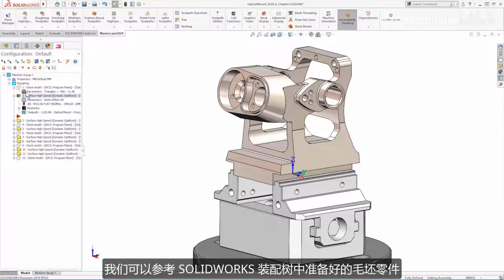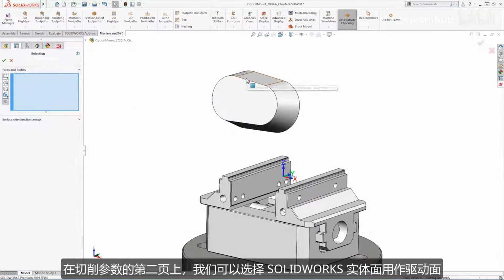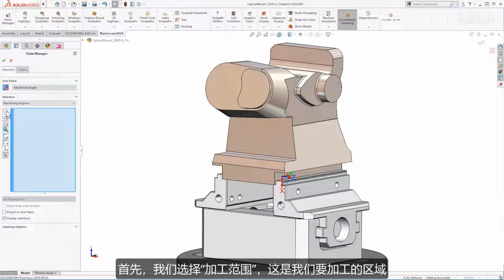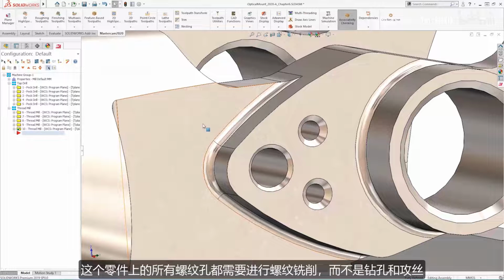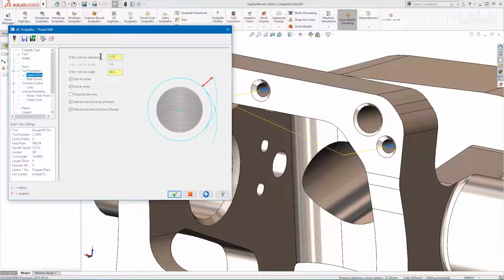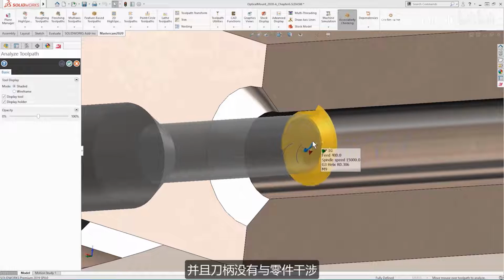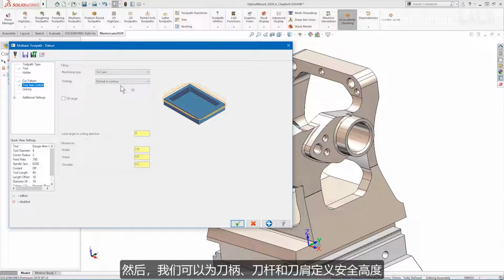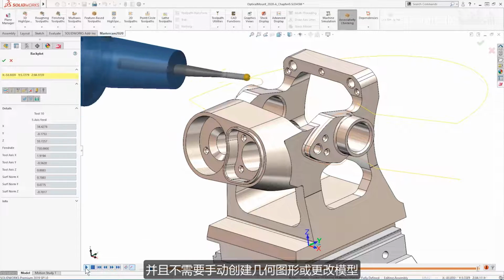【Mastercam 2020】在SolidWorks界面中进行医疗光学支架的编程 Optical Mount total 1080P